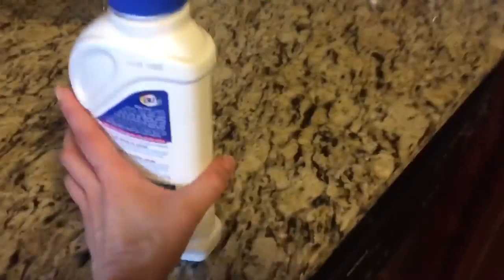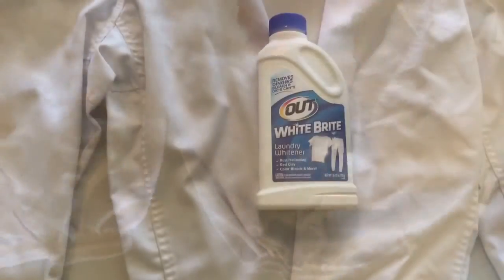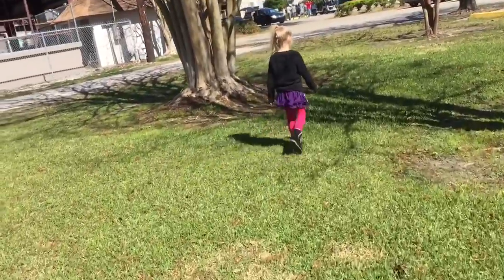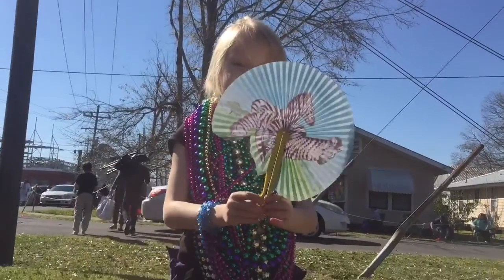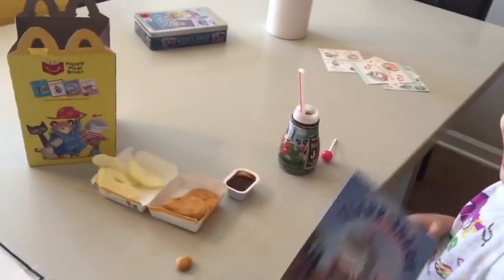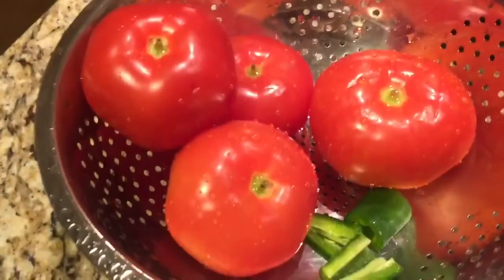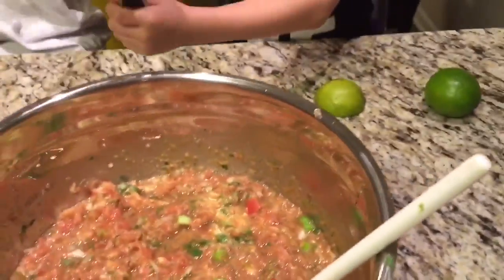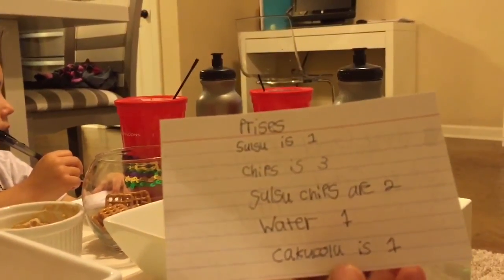Tree Pee | Mardi Gras Parades | CAR Family Vlog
Cash and the tree pee, and come along with us to the Mardi Gras Parades and our little Superbowl Sunday.

Don't forget to get in our CAR (Cash, Ava, and Raphaela) Family Vlog.

In this vlog, Cash and Ava are outside doing what kids do, peeing on trees :-). We go to the Port Allen Friends of the Oaks Mardi Gras Parade, make salsa, and have our own little Superbowl Sunday party.

♥ABOUT ME:
Internet Entrepreneur, Beauty and Fitness Enthusiast, Product Reviewer, and Now, Divorced Single Mom of Two (Ava and Cash)…. Who Happens To Love Vlogging.

Audio Track Credit: Purchased Music Standard License
Purchased At: Audio Jungle: Fun In The Sun ID: 5471029
Use: Family Vlog Series:  5 of 52

See you in my next video. Now, go to the gym :-).

These are products that I actually use, and purchased myself, so I am not being paid to say any of this. I love these products, which is the only reason that you I mention them in my videos. It doesn’t cost you any more than if you just purchased it by looking it up yourself. I appreciate you. ☺-

Stay Focused. Eat Clean. Train Hard. Be Kind. Love Life!

♥ U,
Raphaela askrl raphaelalaurean FTC Compliance Statement